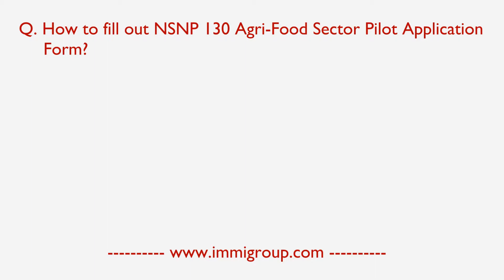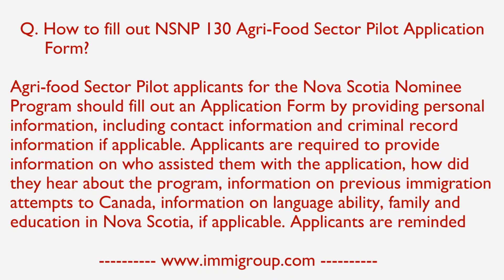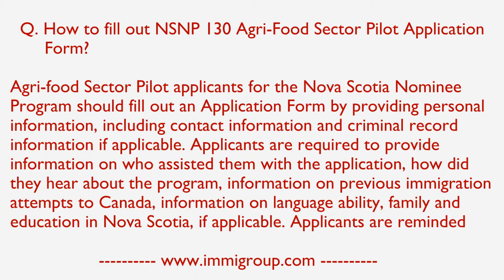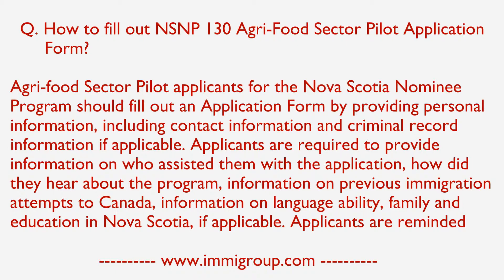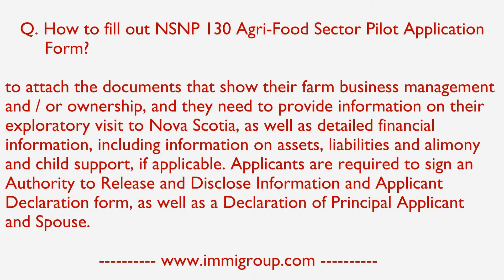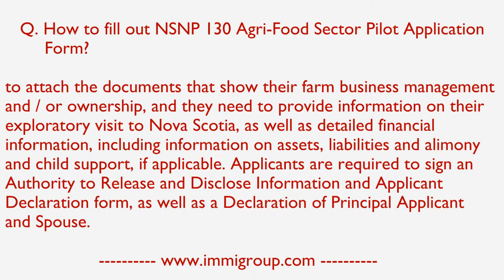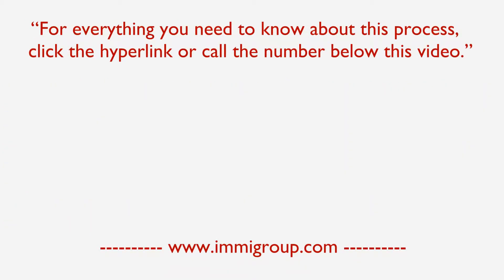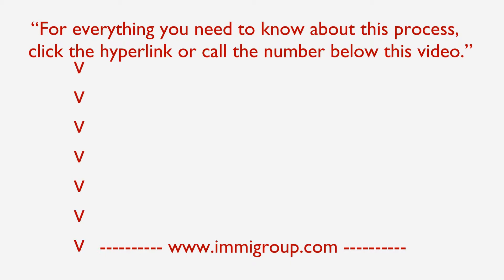How to fill out NSNP 130 Agri-Food Sector Pilot Application Form?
Applicants are required to provide information on who assisted them with the application, how did they hear about the program, information on previous immigration attempts to Canada, information on language ability, family and education in Nova Scotia, if applicable. Applicants are reminded to attach the documents that show their farm business management and / or ownership, and they need to provide information on their exploratory visit to Nova Scotia, as well as detailed financial information, including information on assets, liabilities and alimony and child support, if applicable. Applicants are required to sign an Authority to Release and Disclose Information and Applicant Declaration form, as well as a Declaration of Principal Applicant and Spouse.